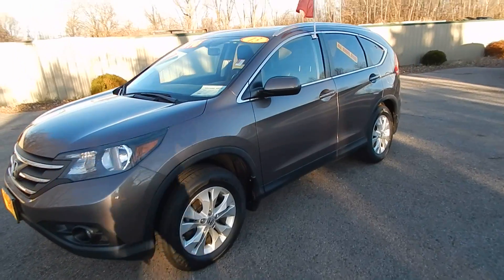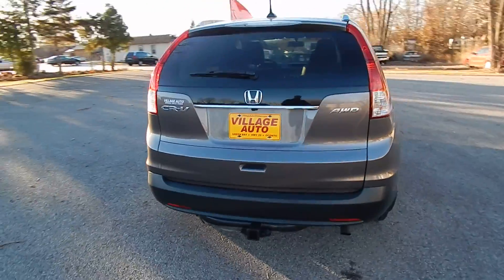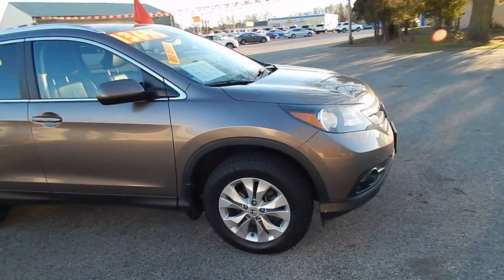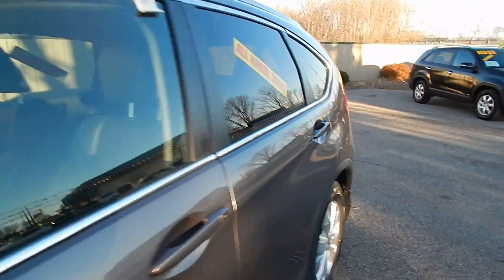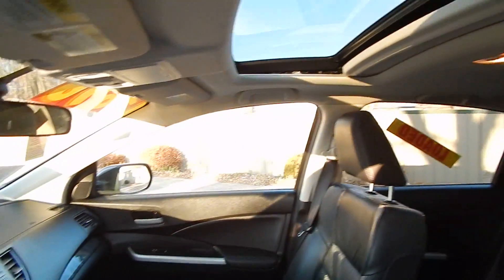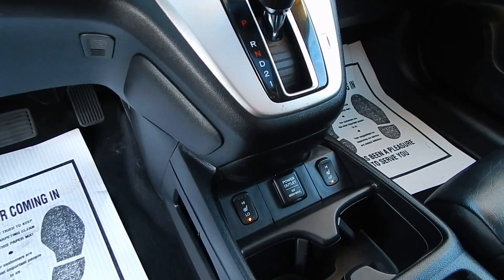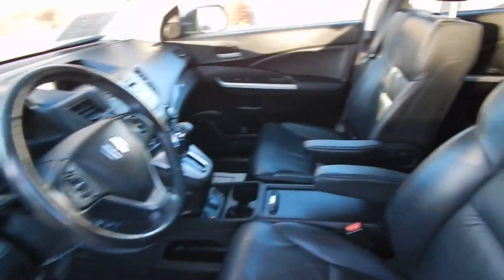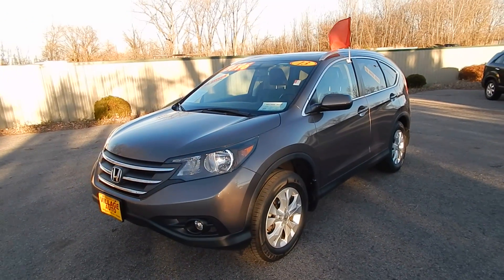2013 Honda CR-V EX-L 4WD #1117046 Village Auto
2013 Honda CR-V EX-L 4WD

Description:
Gorgeous One Owner SUV!! Full power options!! Power driver's seat!! Power moonroof!! Heated leather seats!! USB and auxiliary stereo inputs!! Bluetooth!! Privacy glass!! Tow package!! Rear back up camera!! Alloy wheels with brand new tires!! Excellent value on a very clean Honda CR-V EX-L 4WD!! In business for over 25 years, Village Auto is dedicated to providing our customers with vehicles that are both affordable and dependable. This, along with our focus on customer service, has allowed us to grow from one dealership to three full-service locations. Our highly trained vehicle technicians ensure each and every vehicle meet our high standards. Most vehicles include a 30-day / 1,000 mile 50/50 warranty with extended warranties available as well. We offer financing through local banks and credit unions to obtain the best available rates and terms for those who are interested.